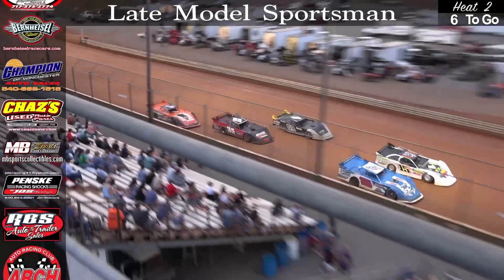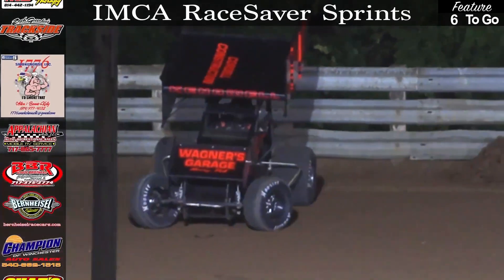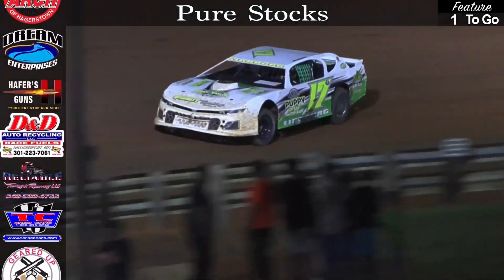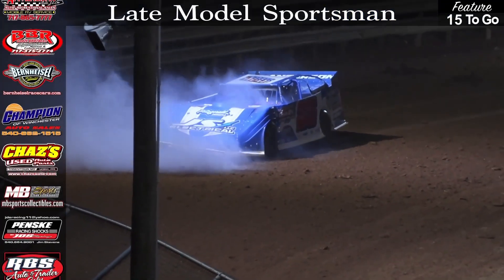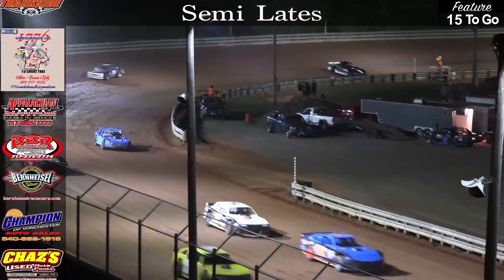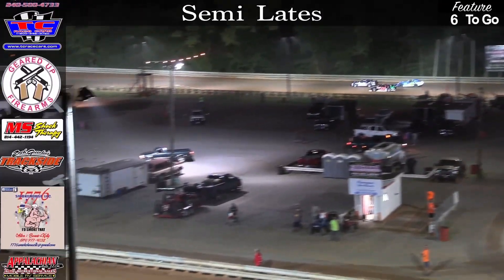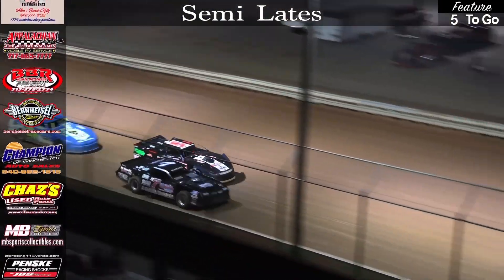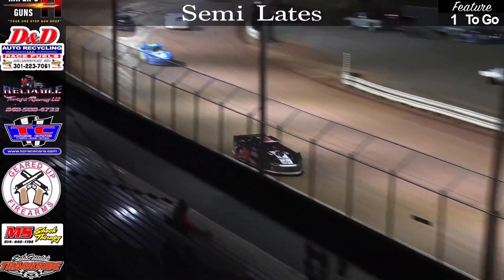8-5-2023 Hagerstown Speedway 5-Minute Recap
Highlights from 8/5/23 Hagerstown Speedway featuring: Kyle Lee, Steve Kenawell Jr, Dylan Shatzer, Randy Linaburg, Levi Crowl, Brayden Anderson, Jason Stoner, Jasen Geesaman, Greg Diehl, Brady Neff, Joshua Bloom, and Bryan Kerns.
IMCA RaceSaver Sprints, Late Model Sportsman, Pure Stocks and Semi Lates.
The full 1-hour and 30-minute video is available for purchase to stream and download